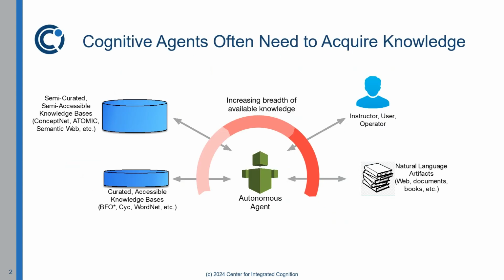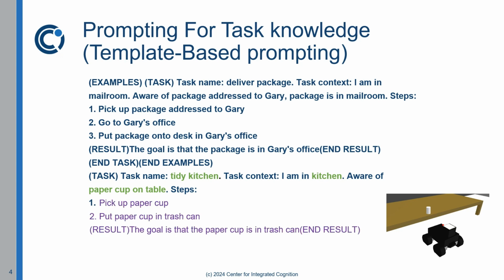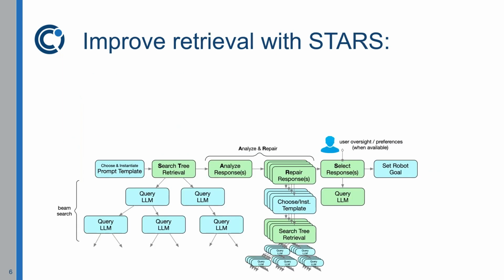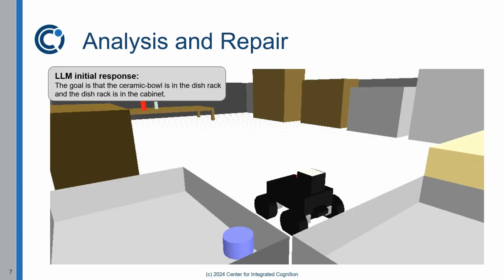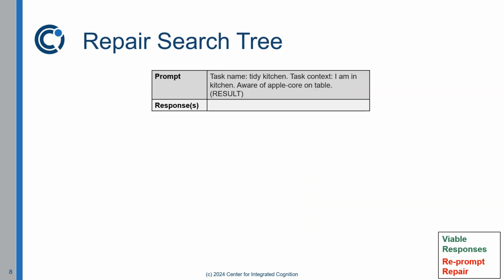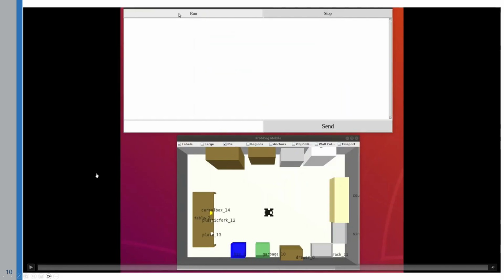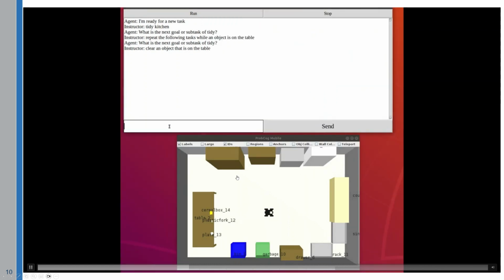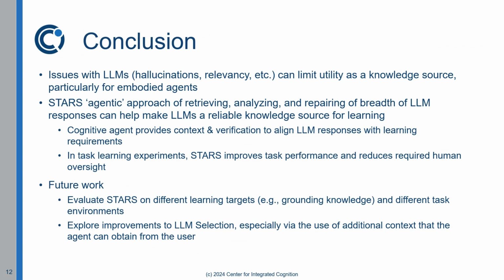STARS: Improving Knowledge Extraction from LLMs for Task Learning through Agent Analysis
LLMs can be unreliable and lack the context needed for embodied task learning. New agentic strategy STARS addresses this by retrieving and evaluating a breadth of responses, making LLMs a more reliable source of knowledge for task learning.

Abstract:
Large language models (LLMs) offer significant promise as a knowledge source for task learning.  Prompt engineering has been shown to be effective for eliciting knowledge from an LLM, but alone it is insufficient for acquiring relevant, situationally grounded knowledge for an embodied agent learning novel tasks. We describe a cognitive-agent approach, STARS, that extends and complements prompt engineering, mitigating its limitations and thus enabling an agent to acquire new task knowledge matched to its native language capabilities, embodiment, environment, and user preferences. The STARS approach is to increase the response space of LLMs and deploy general strategies, embedded within the autonomous agent, to evaluate, repair, and select among candidate responses produced by the LLM. We describe the approach and experiments that show how an agent, by retrieving and evaluating a breadth of responses from the LLM, can achieve 77-94% task completion in one-shot learning without user oversight. The approach achieves 100% task completion when human oversight (such as an indication of preference) is provided. Further, the type of oversight largely shifts from explicit, natural language instruction to simple confirmation/discomfirmation of high-quality responses that have been vetted by the agent before presentation to a user.

Paper to be presented at AAAI 2024 in Vancouver